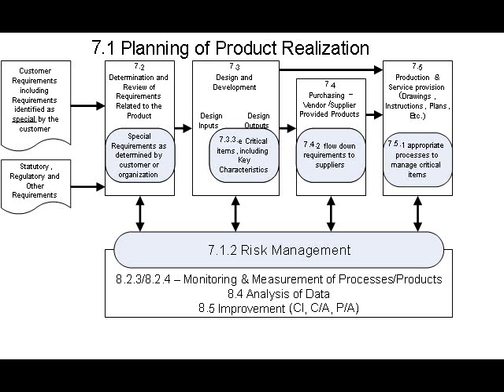AS9100C, Aerospace Quality Standard Revisions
Highlights of AS9100 Revision C, Aerospace quality standard revisions.